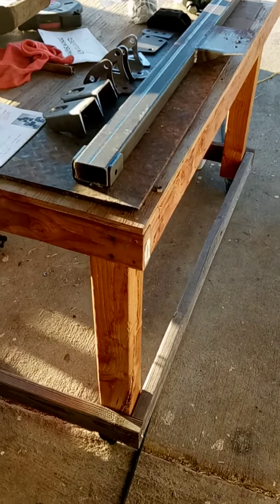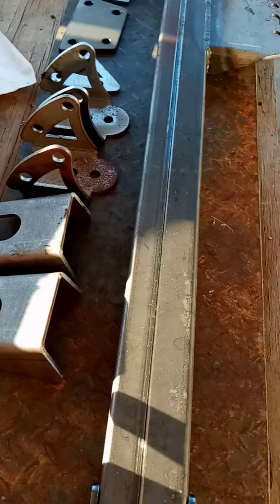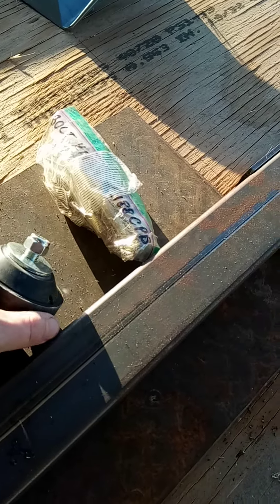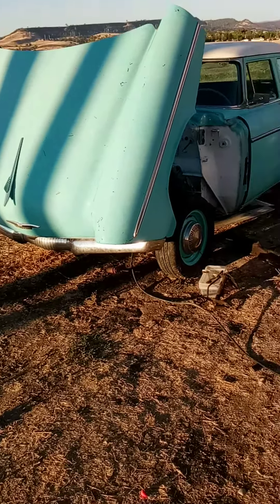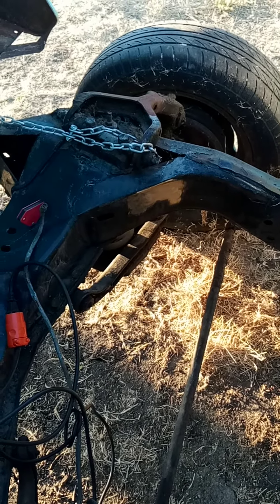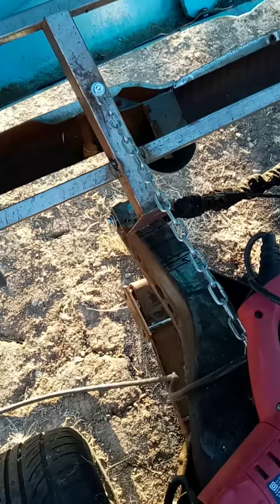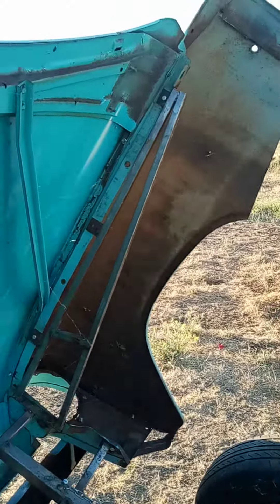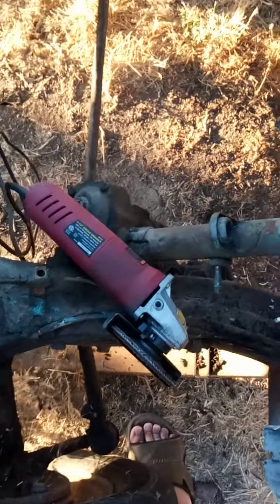Savoy Gasser Build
In this video I speak of a kit I bought last year from Butch's Cool Stuff to install a small block LA Mopar into my 1955 Plymouth Savoy. I went onto Butch's a few days ago, they are no longer in business. I also show how I tilted the front end and will upload my progress in the build.